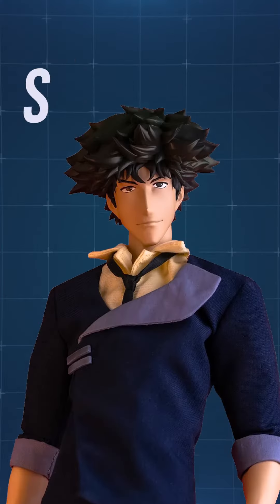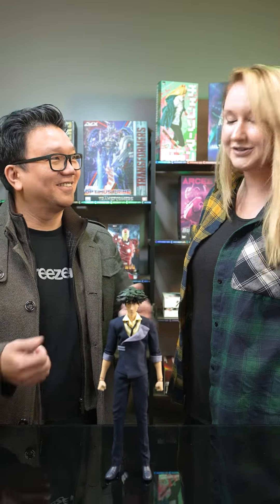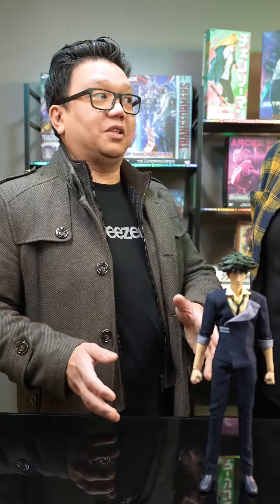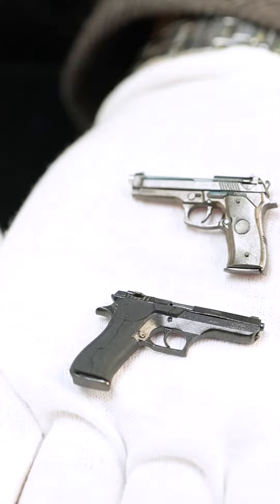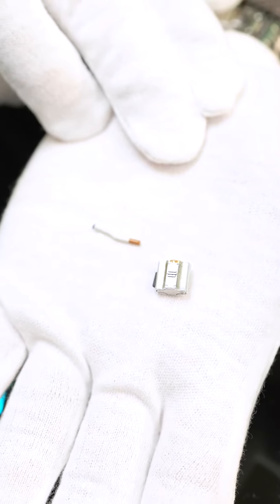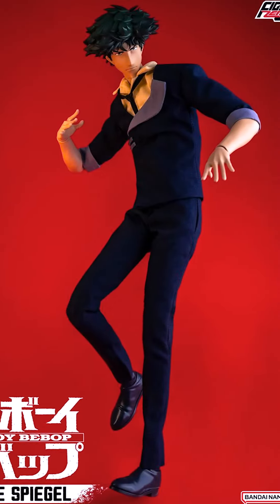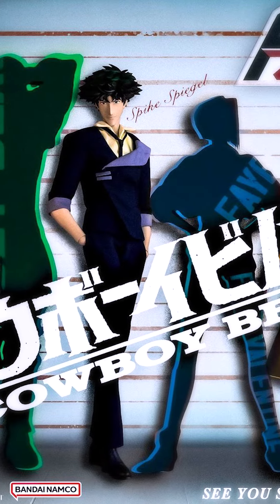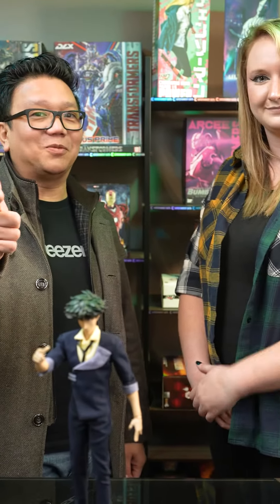Cowboy Bebop Spike Spiegel FigZero 1:6 Scale Action Figure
Take a closer look at Threezero's Cowboy Bebop Spike Spiegel FigZero 1:6 Scale Action Figure!